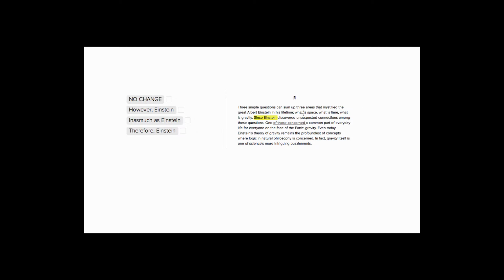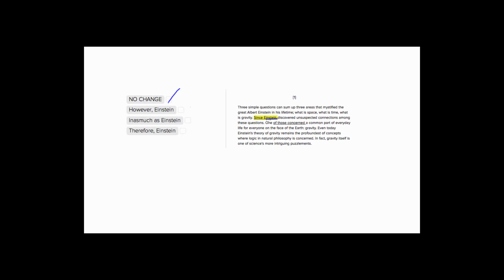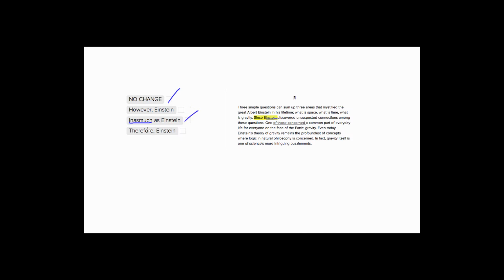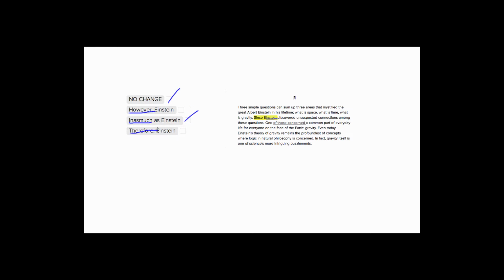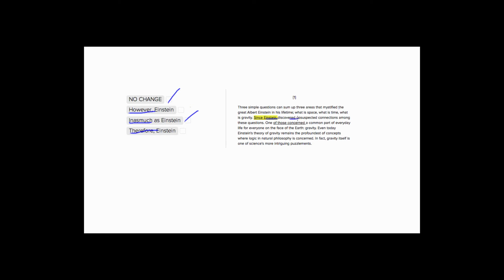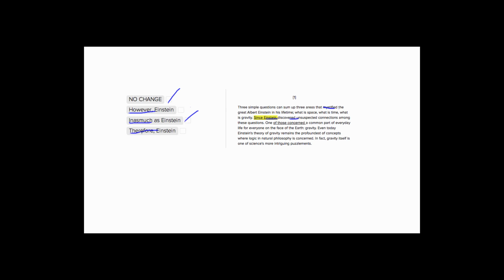ACT English Fragments and Meaning Question- Mystifying Einstein